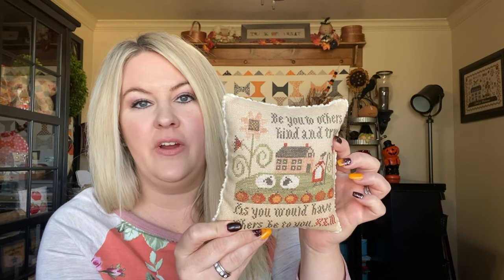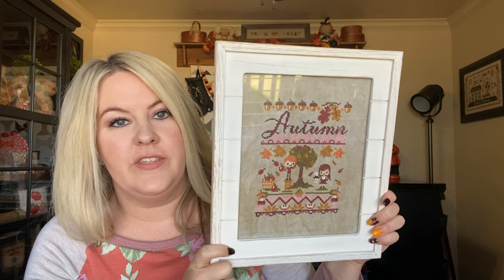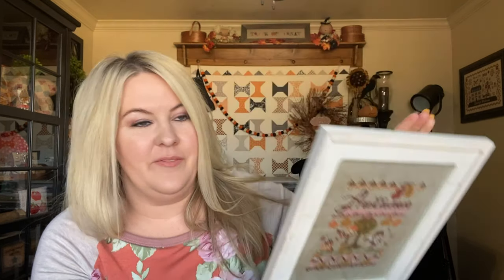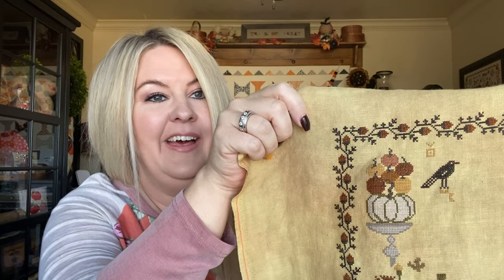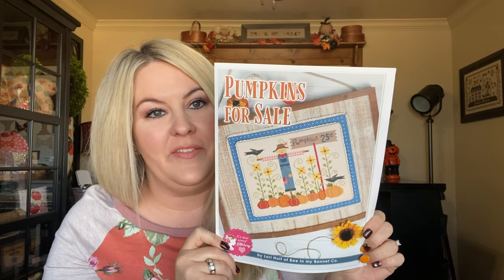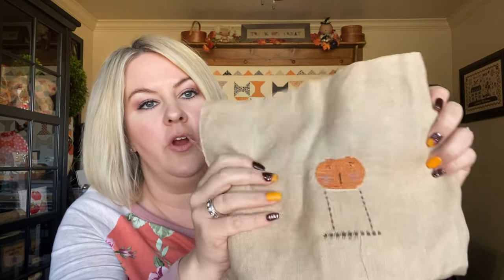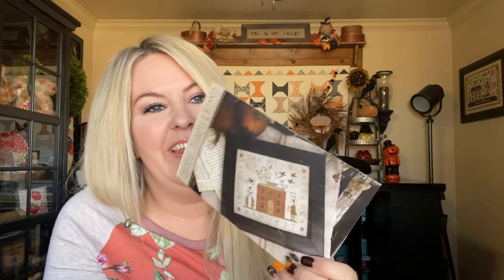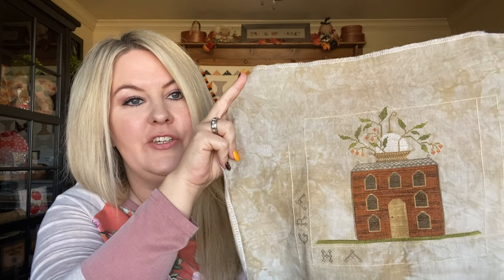Flosstube #9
Thanks for spending time with me! Today I go over previous finishes, a new finish, new starts, wips, haul, happy mail, a new Sal and The Prim and Proper Sew Along.

New starts:
- Ghoultide Welcome by Plum Street Samplers
- Pumpkins for Sale by Lori Holt of Bee in my Bonnet

WIPS:
- Boo to You by With the Needle and Thread
- Grateful, Thankful, Blessed by With thy Needle and Thread
- Feast of Friendship by Blackbird Designs
- The Equality Sampler by Plum Street Samplers

New SAL on Thanksgiving Day
- Hannah Tingey 1823

Project bags, scissor holders, and thread keeps can be found @debbies_stitching on Instagram.

Prim & Proper sew along starts on November 17th, 2020.